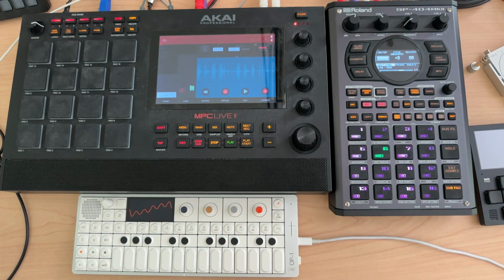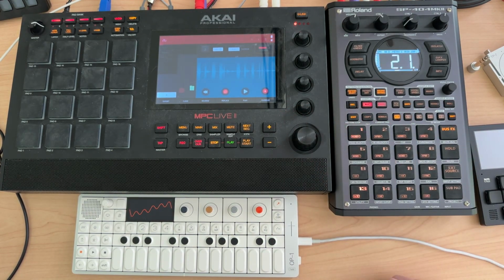SP404 mk2 - Pattern Mode Playing Patterns, Real Time, TR-REC, and Copying Patterns Live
u/raz_van__ over on reddit asks how to get into TR-REC from a playing pattern (once you've hit EXIT leaving TR-REC), and how to get back into it.  I thought it might be worth covering a few things you can do while the SP404 mk2 plays the pattern, such as copying a pattern, changing patterns, and basically changing things up live.